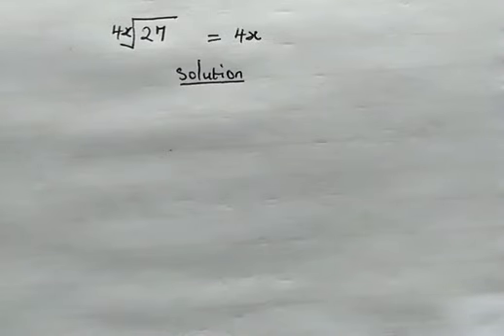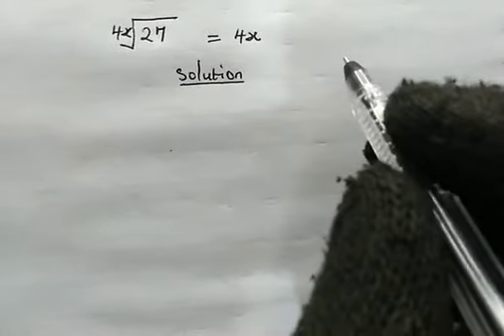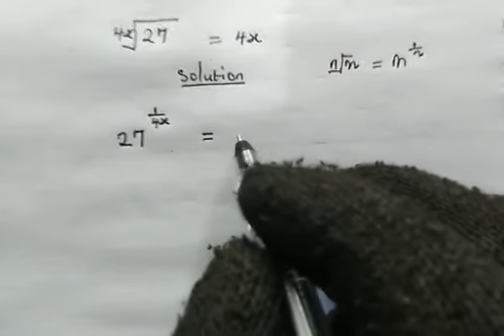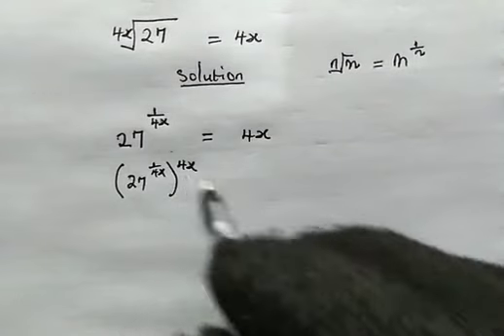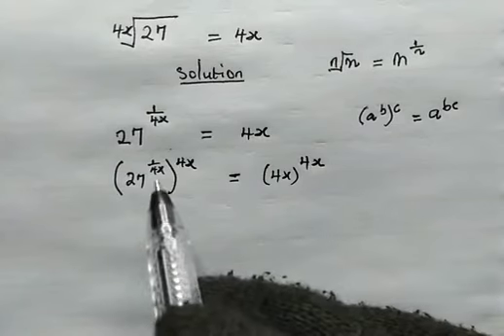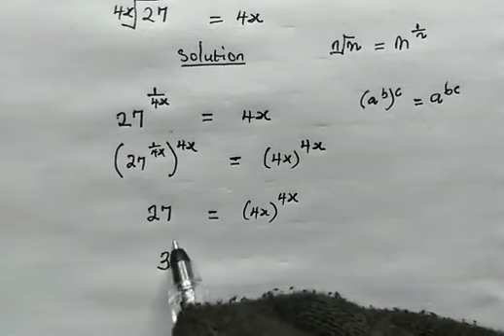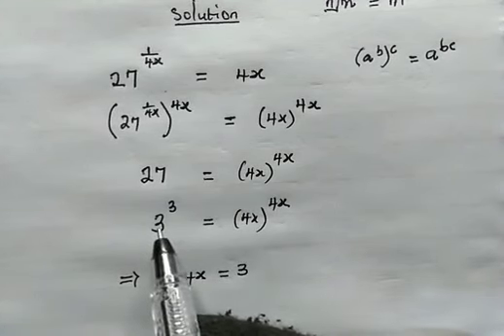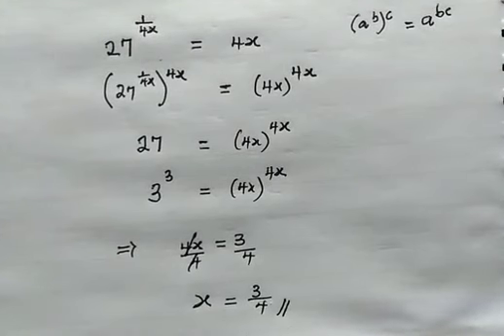Japanese | Interesting exponential equation